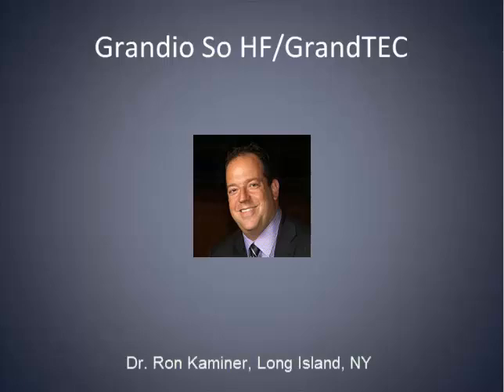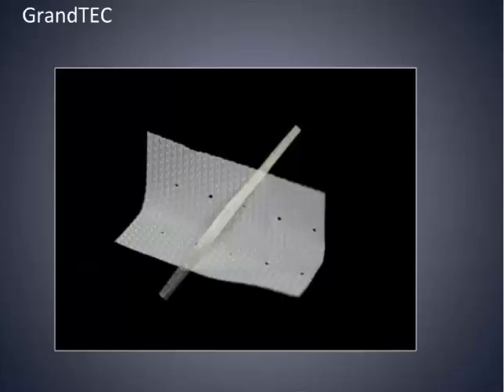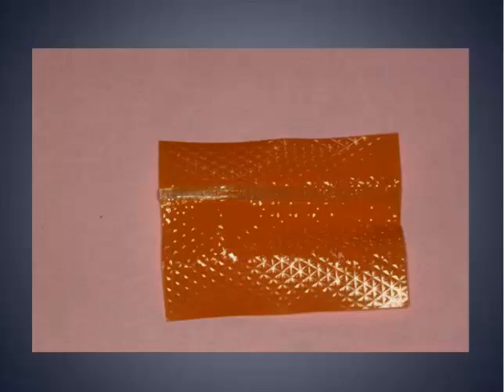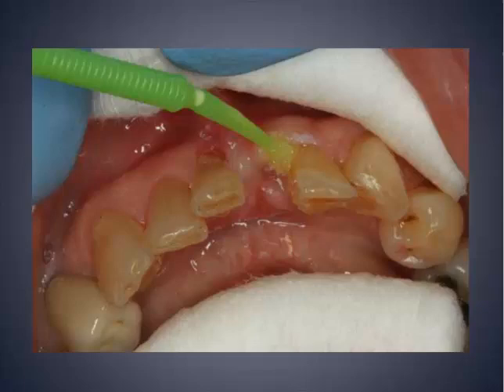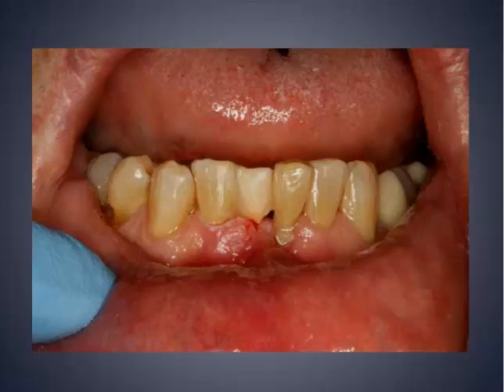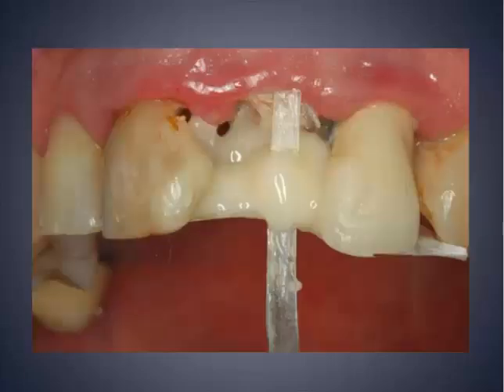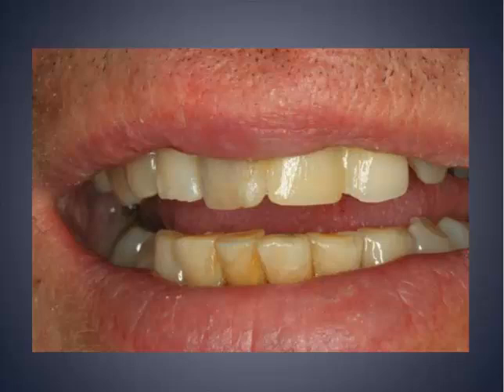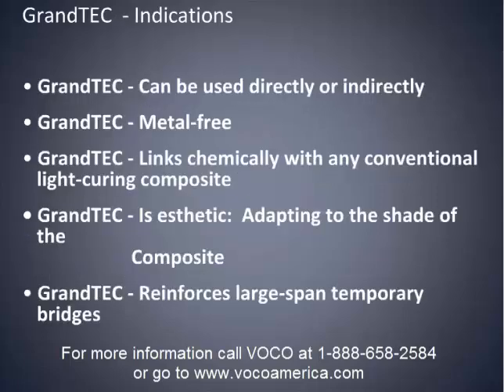Clinical Tip: Glass Fiber as an emergency saver by Dr Kaminer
Dr. Kaminer demonstrates how the Glas Fiber material GrandTEC helped him in some emergency cases.
To view the complete webinar with more clincal tips go